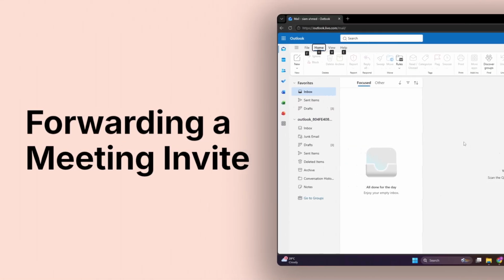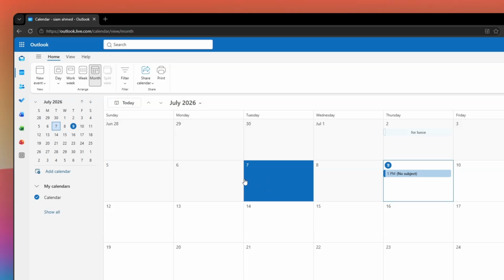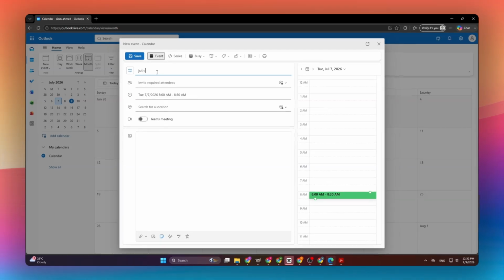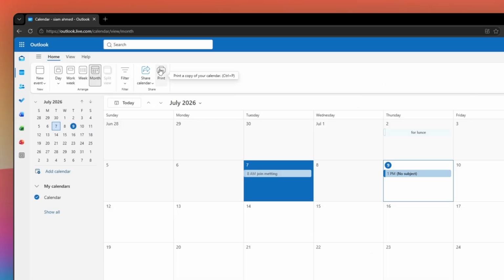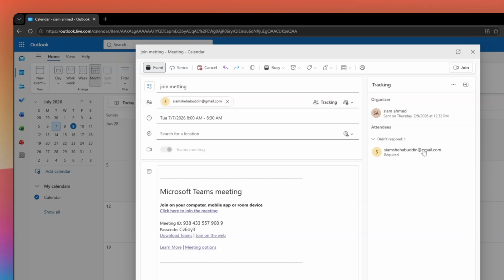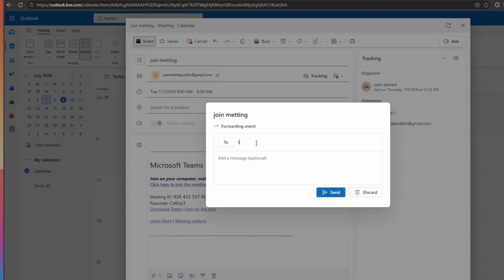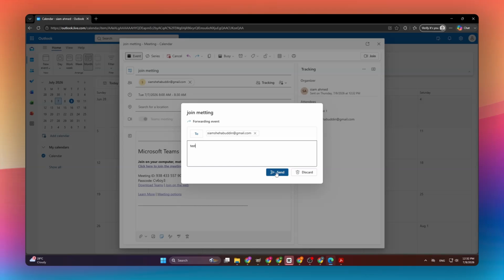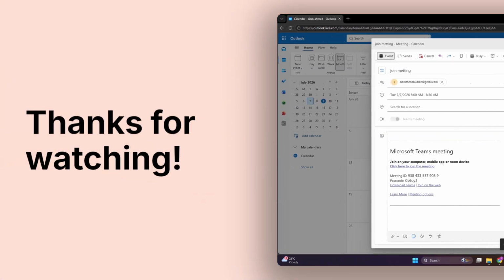How to Forward a Meeting Invite in Outlook - 2026 (Best Method)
How to Forward a Meeting Invite in Outlook
In this video,you will learn how to forward a meeting invite in Outlook easily and quickly. I’ll guide you step-by-step on how to forward an Outlook meeting invitation to another person,add a recipient,and send the meeting details without creating a new meeting. By the end of this video,you’ll be ready to forward meeting invites in Outlook and keep everyone informed.